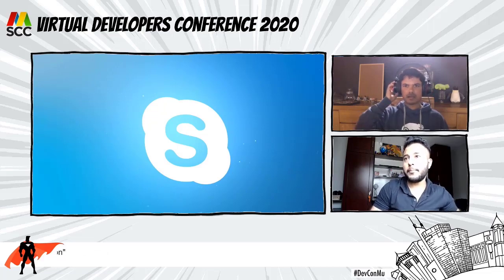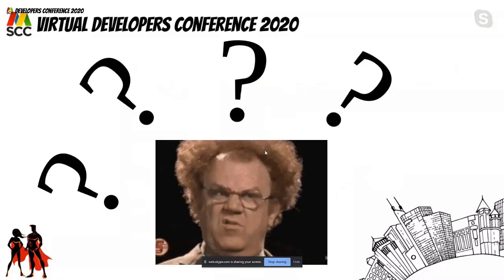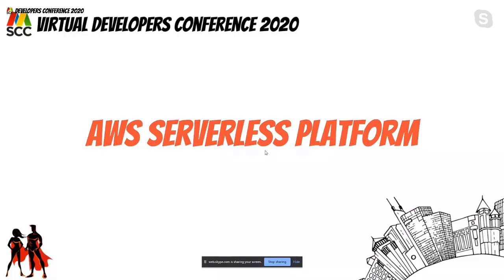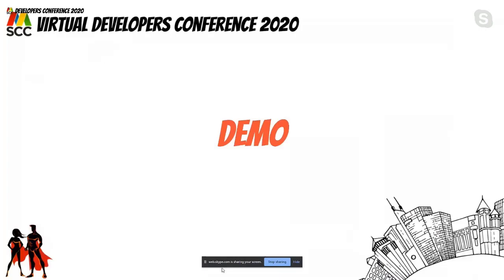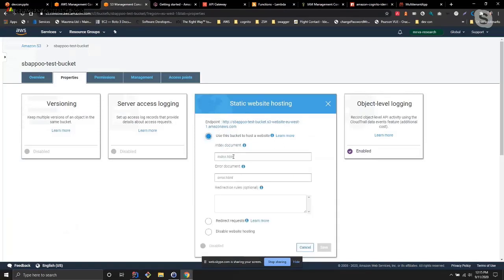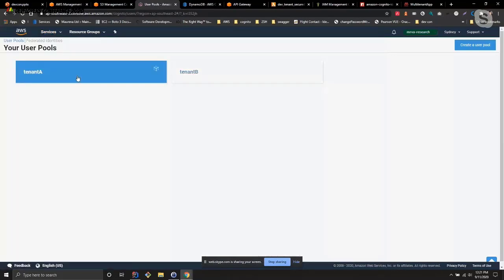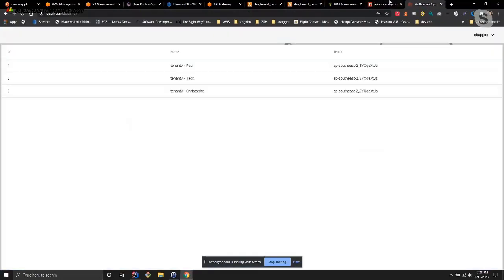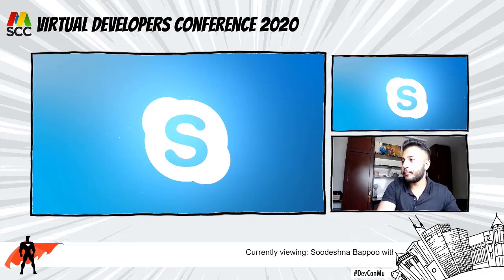A multi-tenant application with a serverless solution - Virtual Developers Conference 2020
Introducing the concept, benefits and challenges of the Multi-Tenant Architecture and how it can be used to build and manage secured serverless applications. Demonstrate how AWS services such as AWS Cognito, Api Gateway, AWS Lambda and other serverless services can be used to achieve so.

About: Soodeshna Bappoo
Software Developer

Software Developer at Maureva Ltd, currently diving in AWS services and serverless applications.